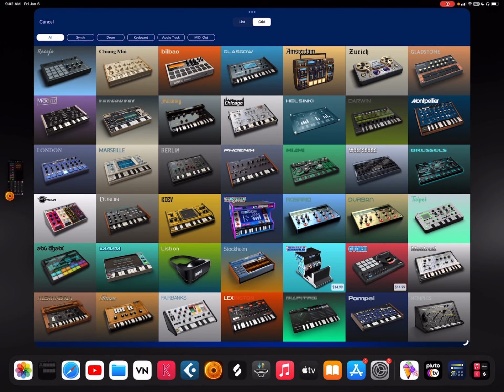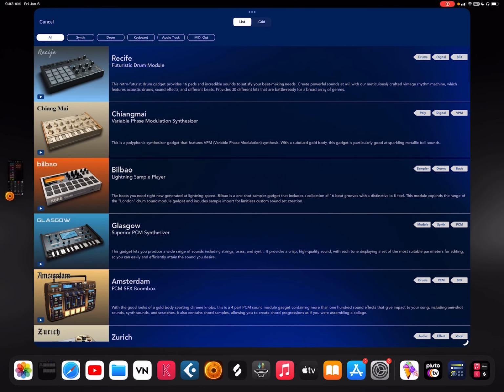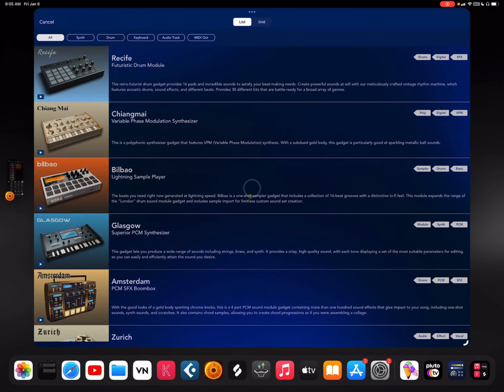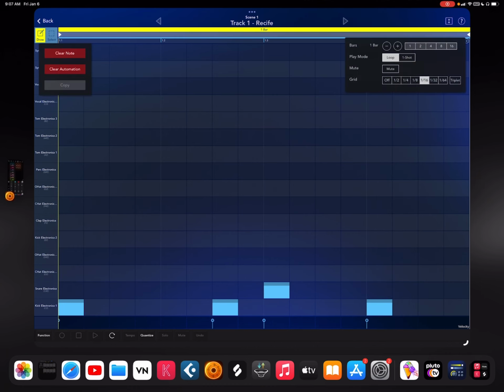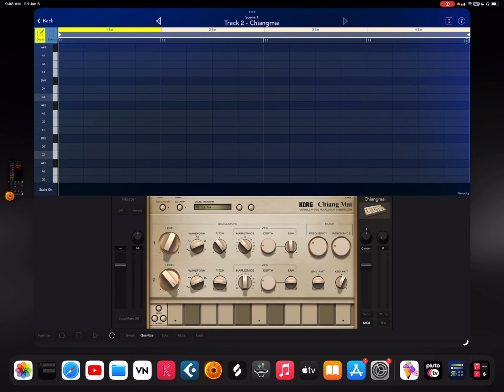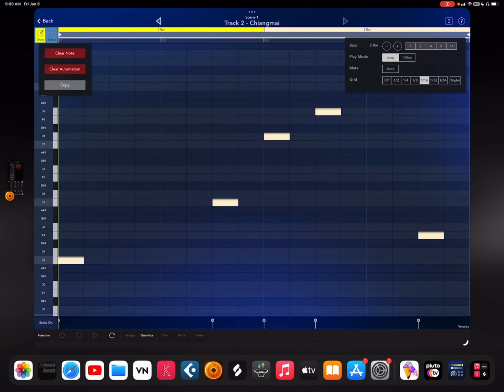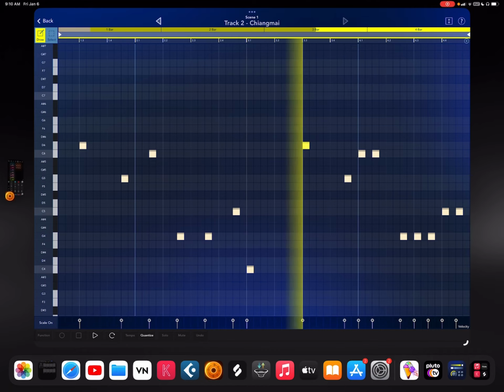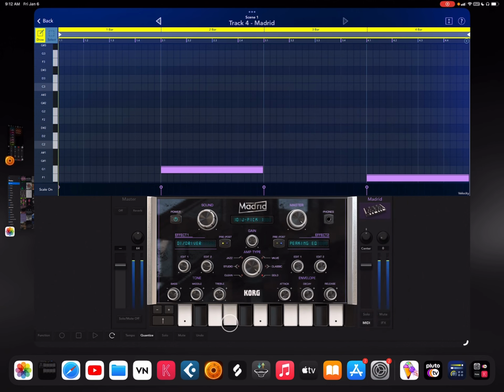KORG Gadget Beat making Walkthrough Part 1